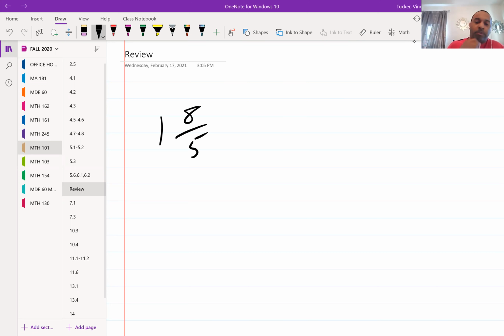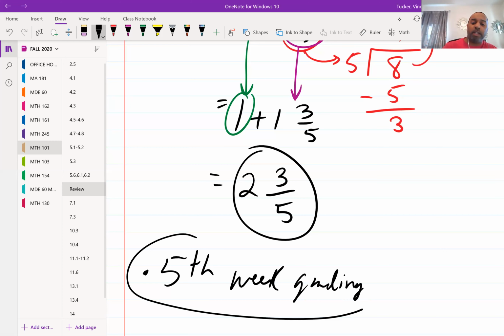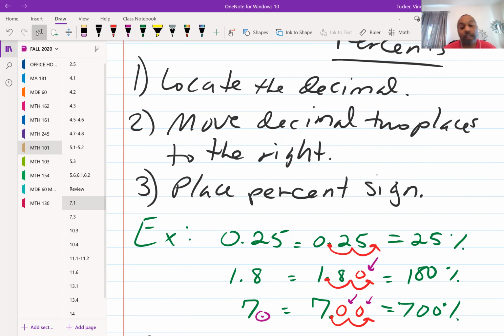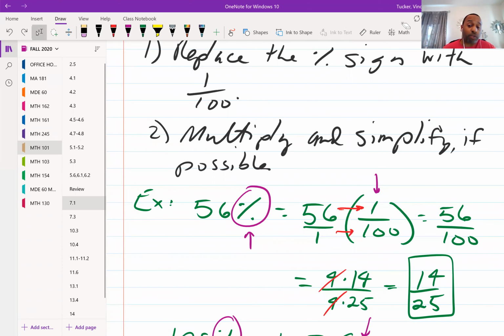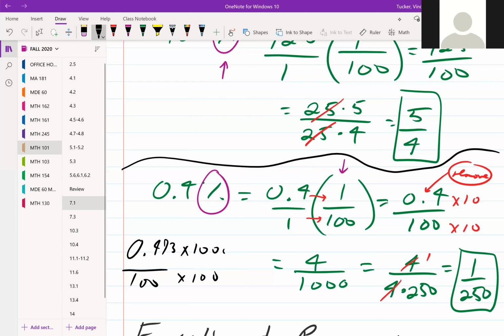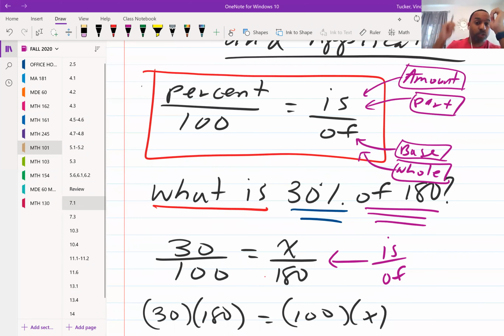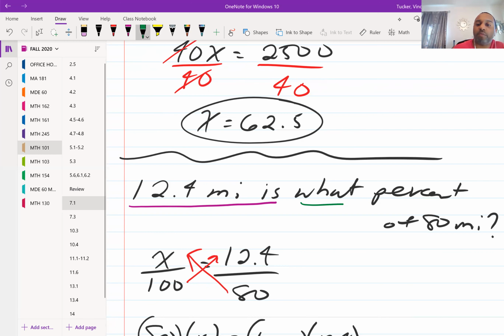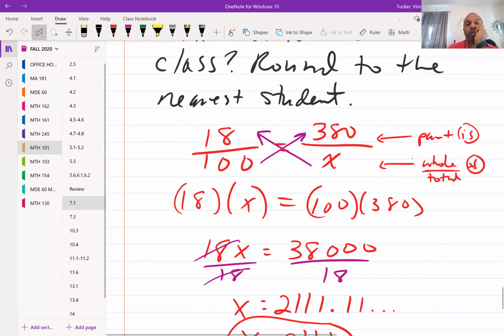Elementary Algebra ~ 3:00 Class Lecture ~ 2/17/21